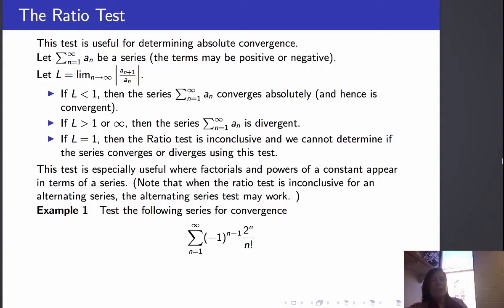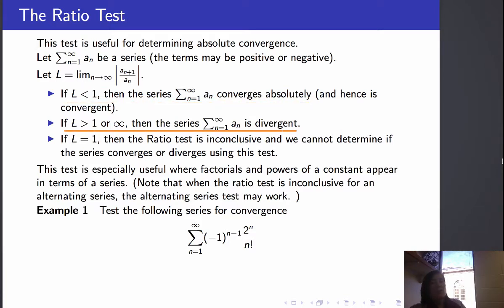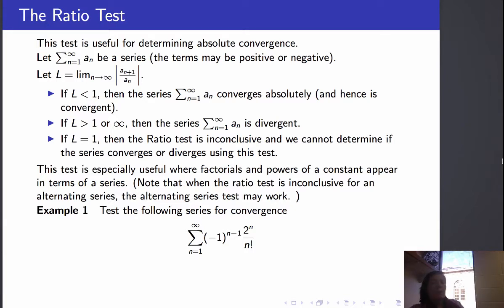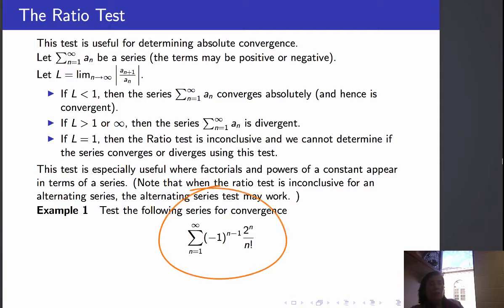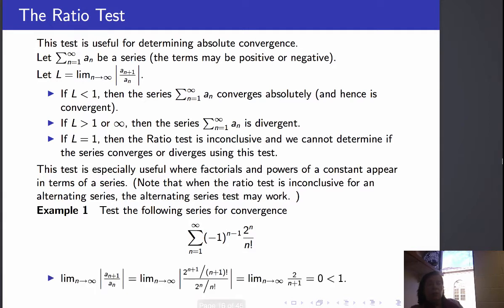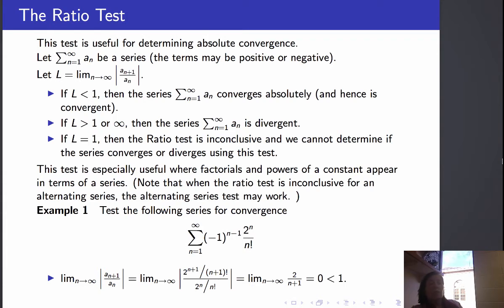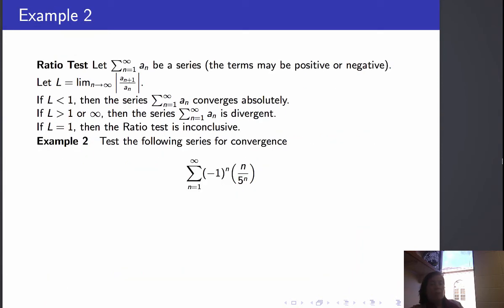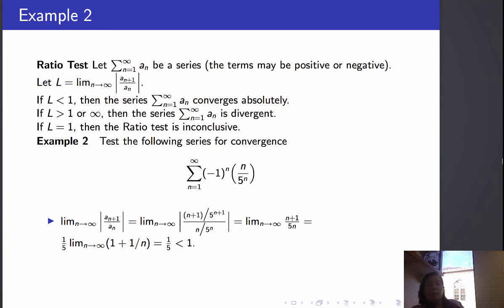Calculus II, Lecture 25, V2 Ratio Test